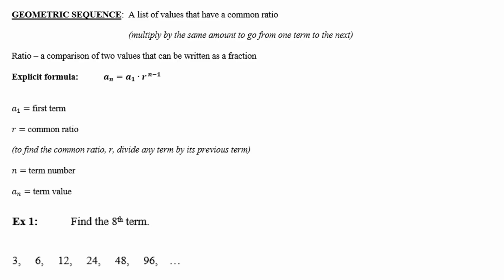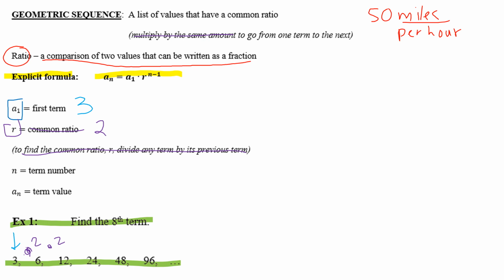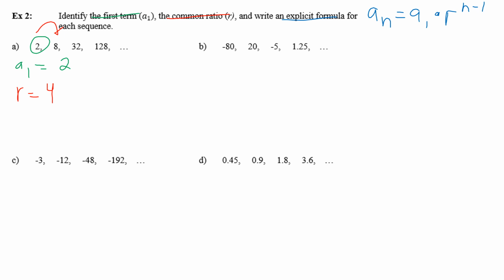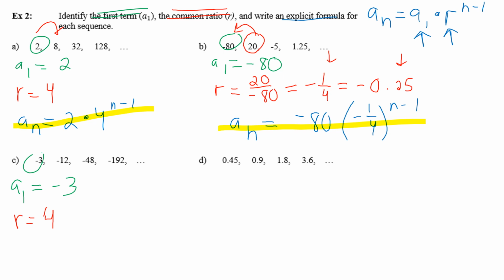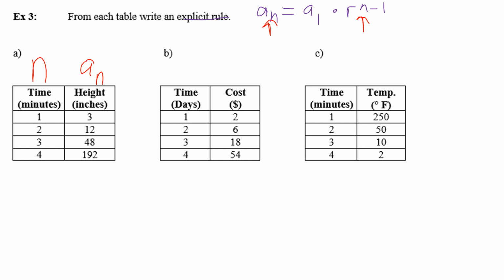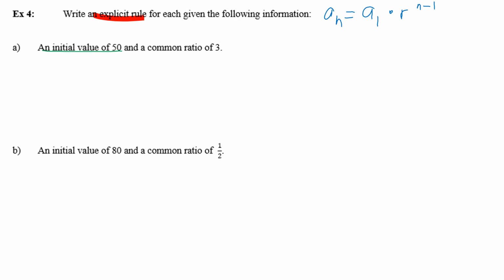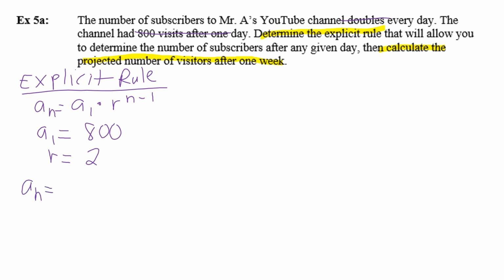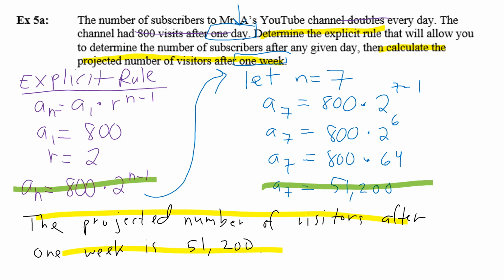target 9A VIDEO